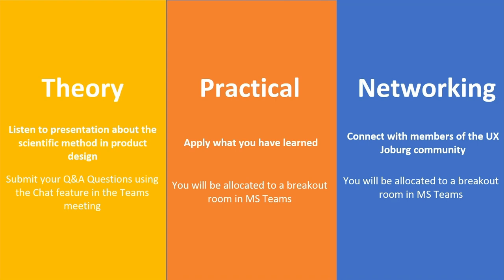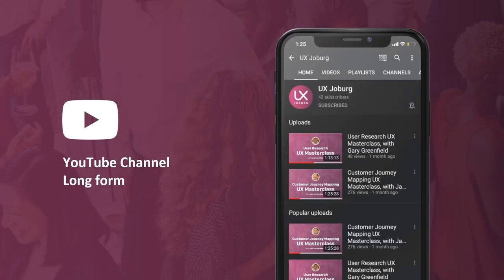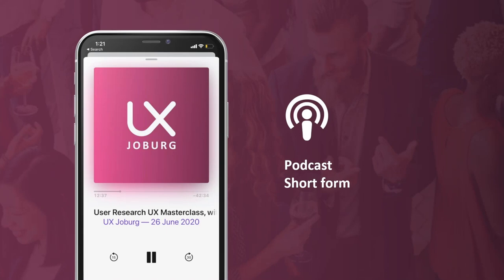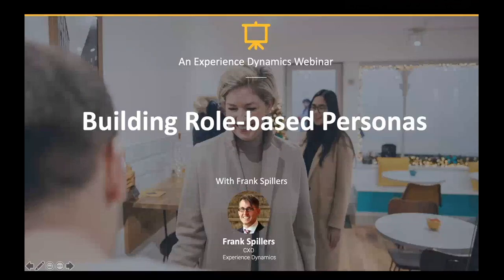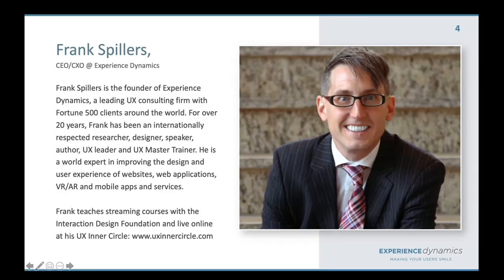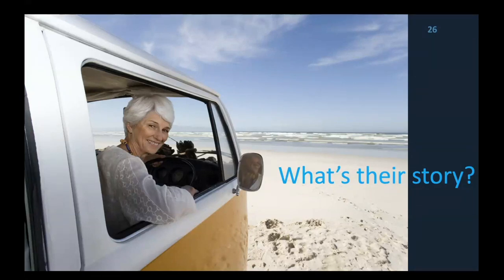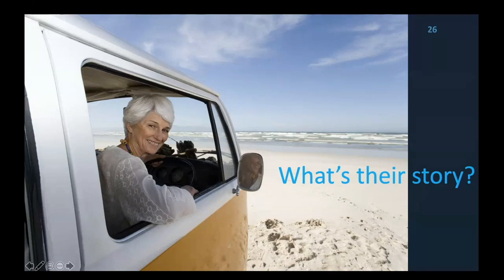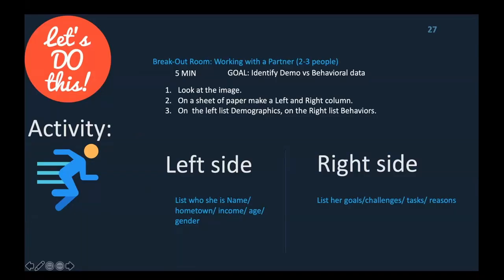Building Role Based Persons, with Frank Spillers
Links:
Frank Spillers (Speaker):